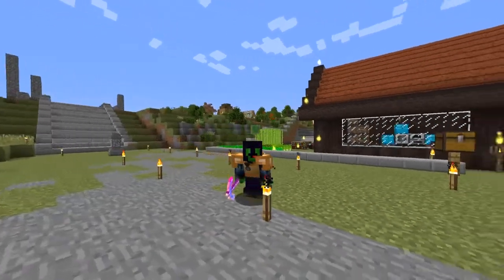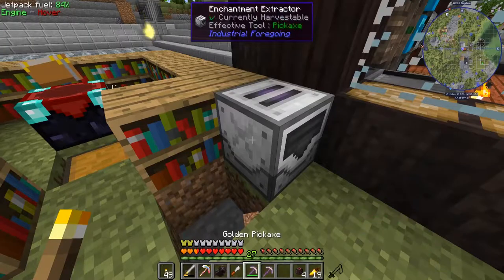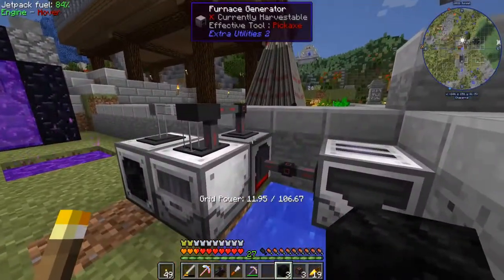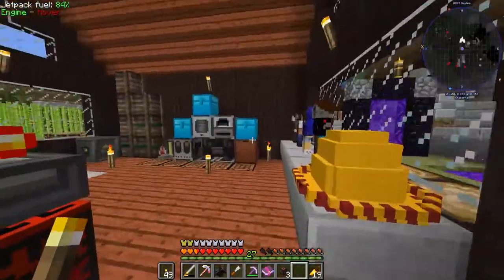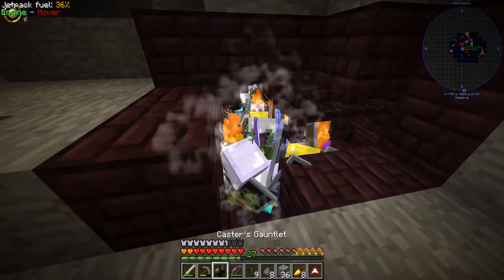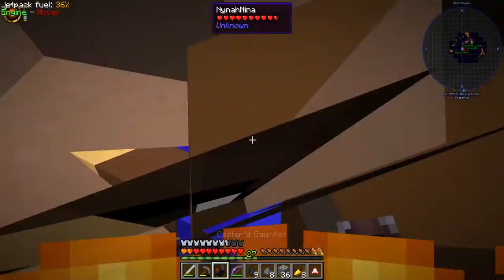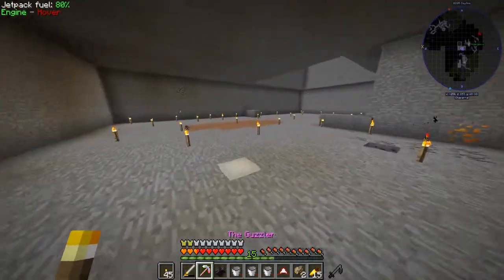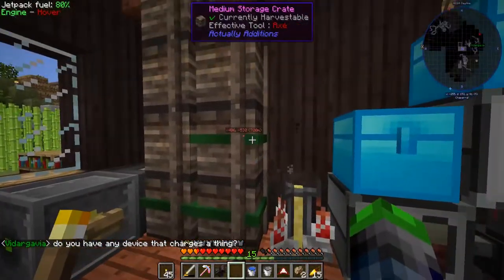Lets Take On A Rougelike Dungeon!!! FoolCraft 3 - Craftinomical SMP: Episode 5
Hey guys, today we take on a rougelike dungeon with Nina, Butcher, and Naragath!

Then afterwards we get our Refined storage stuff started!

Links!